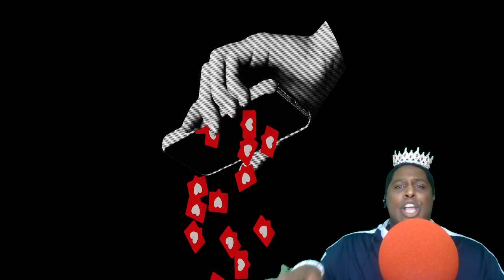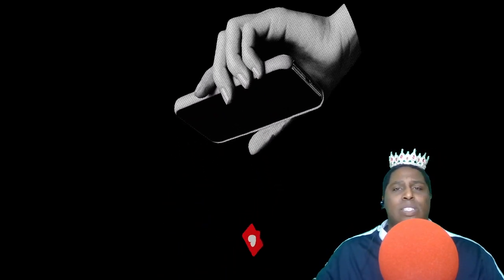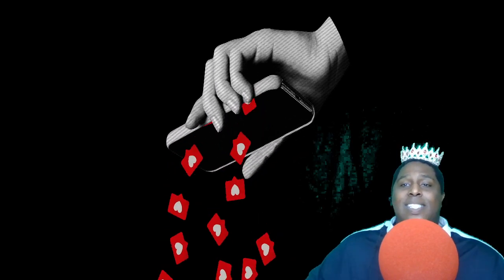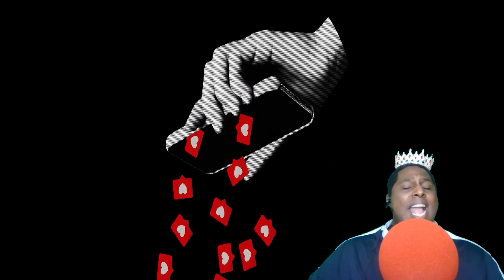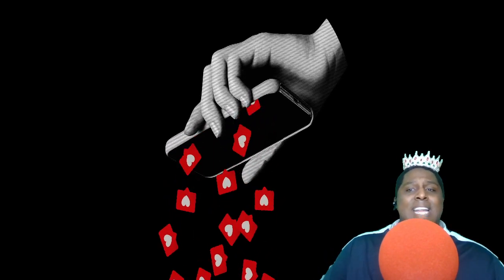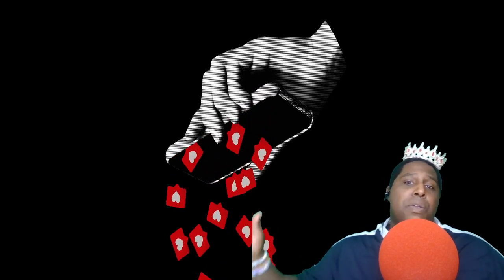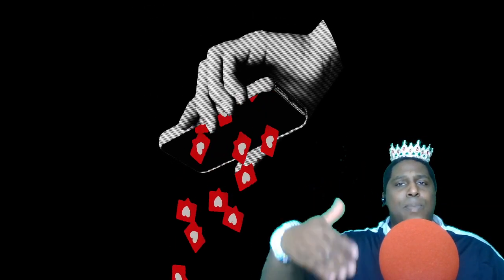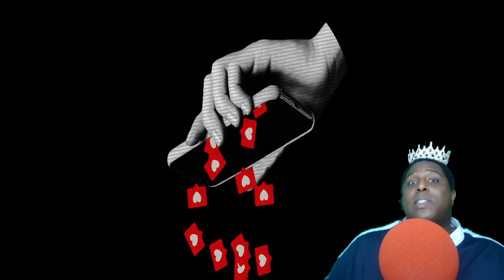ARIANA GRANDE YES, AND (COVER)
IF YOU ARE A RAVER, IF YOU LOVE EDM GET ON THE EMAIL LIST